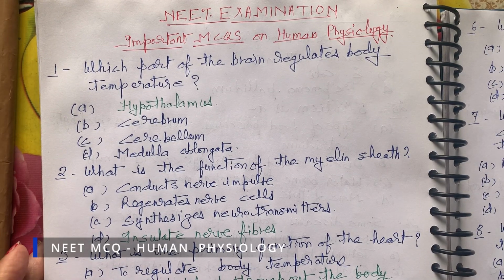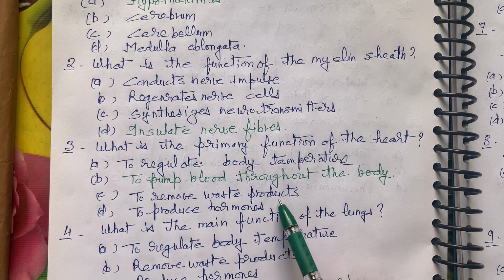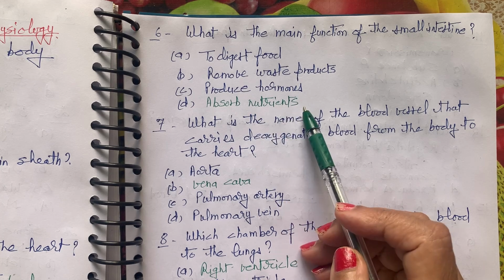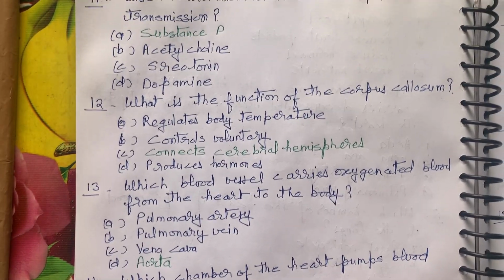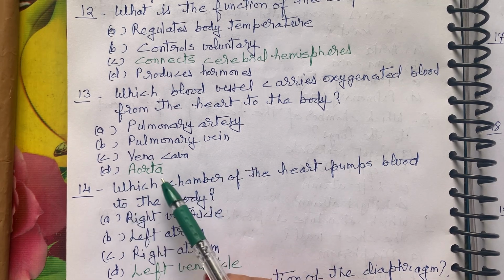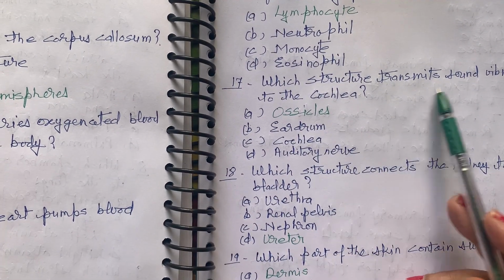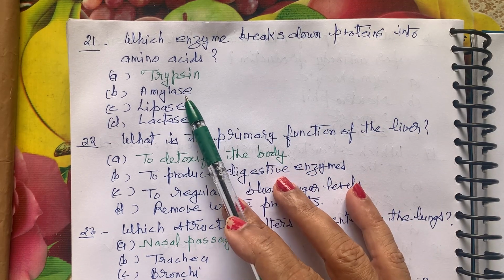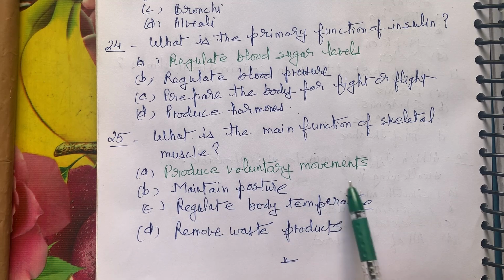NEET - Human Physiology 2 || MULTIPLE CHOICE QUESTIONS with ANSWERS || Previous Year Paper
More practice objective multiple choice Q&As on topic - human physiology for NEET and other competitive exams.